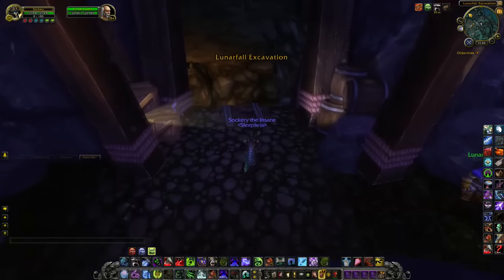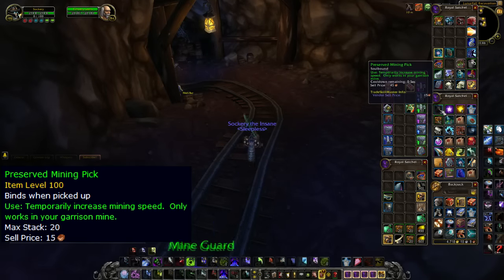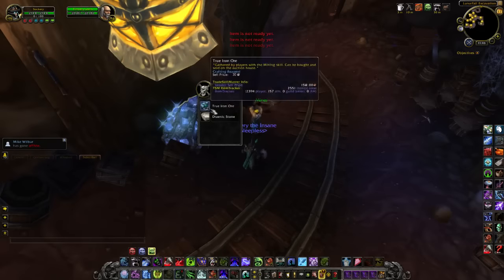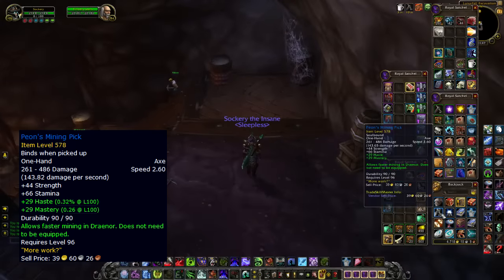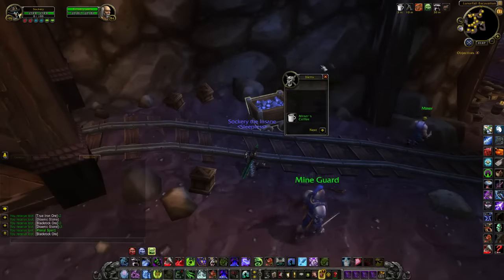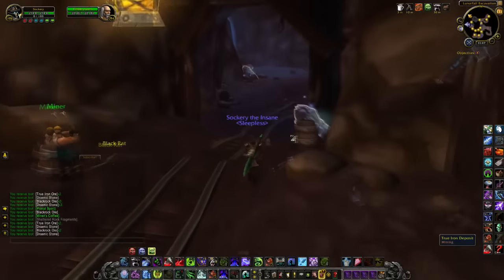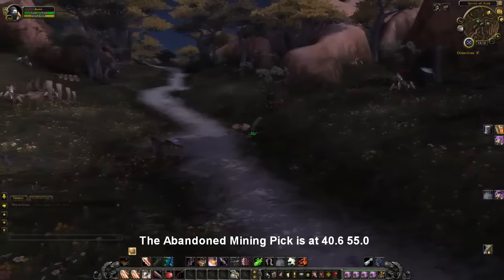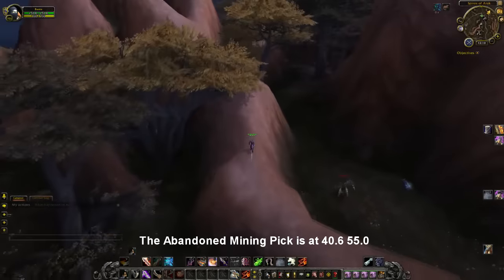[Warcraft] Faster Garrison and Draenor Mining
A guide on how to obtain the Peon's Mining Pick to make all of your mining in Draenor (including your garrison mine) a lot faster